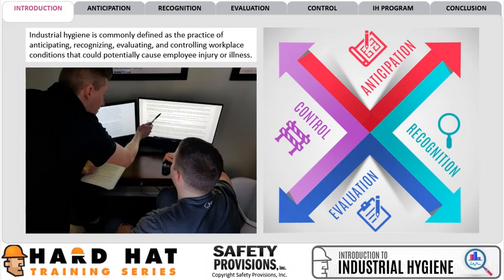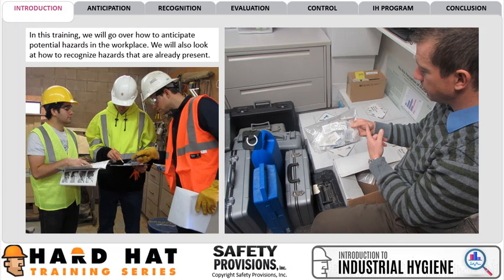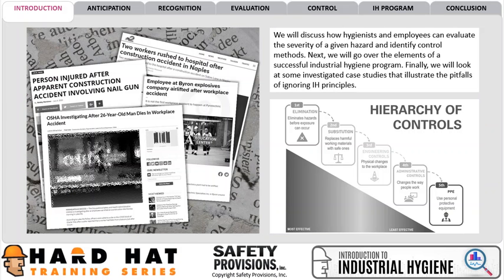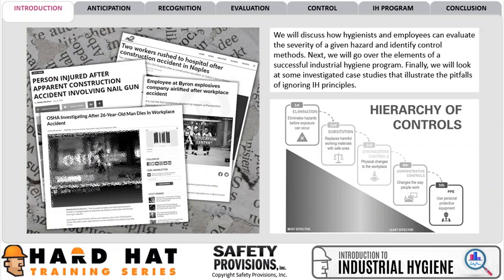OSHA Intro to Industrial Hygiene